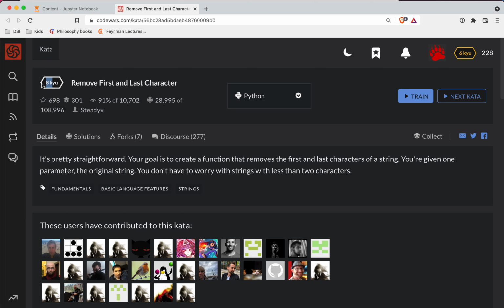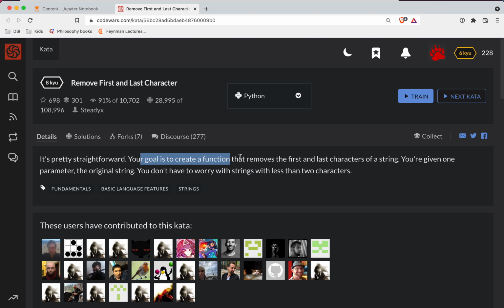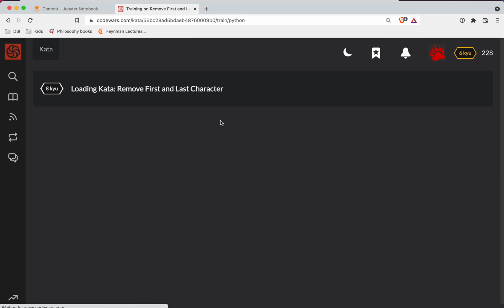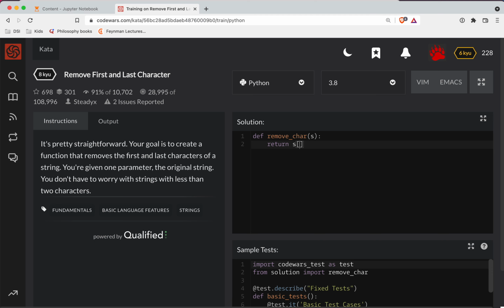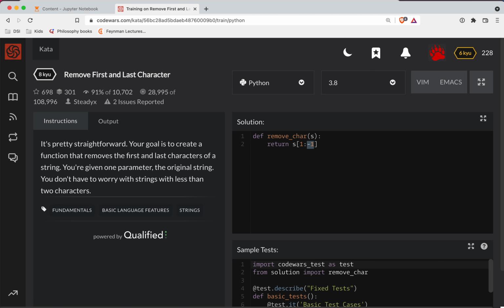Codewars - Python - Remove First and Last Character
Code along with me as we solve 'Remove First and Last Character', a Level 8 kyu python codewars challenge. Here's a link to the challenge